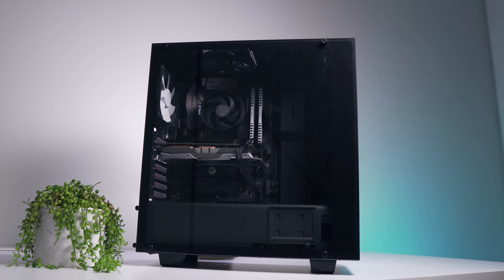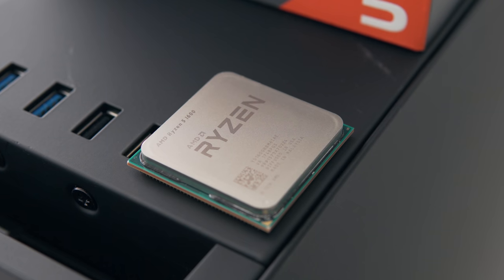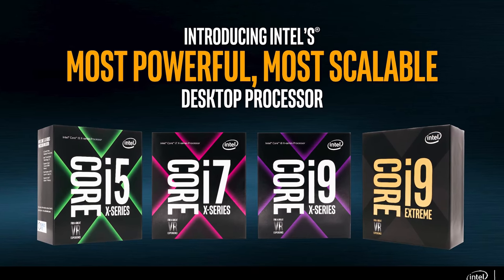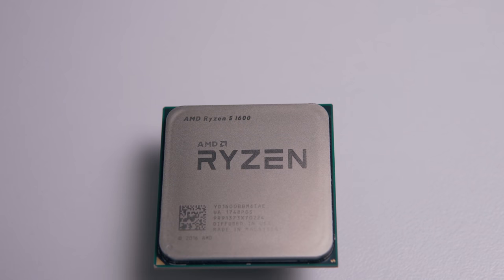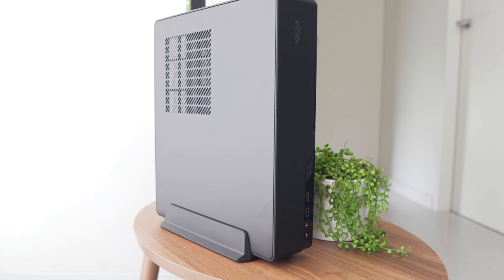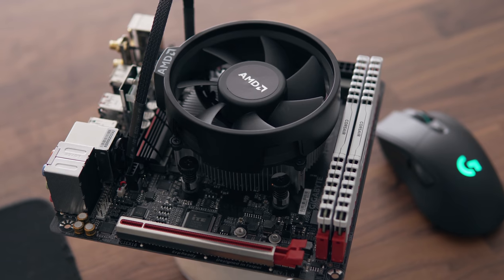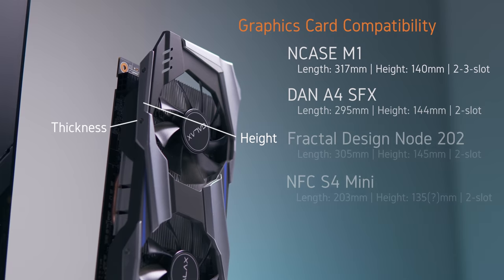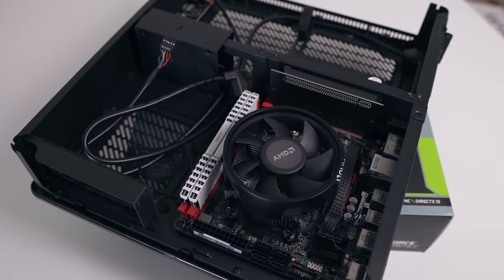How To Downsize Your Gaming PC! (Part 1)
Storage is shrinking, SLI support is fading, and processors are getting more powerful. Let's talk about component compatibility and some of the reasons an ITX machine may be for you!

Other great SFF options
Amazon
Fractal Design Node 202
Silverstone RVZ 03
Silverstone SG13
Cougar QBX

Full ITX System Specs
Gigabyte AB350N Gaming Wi-Fi
AMD Ryzen 5 1600
Cryorig C7
GeForce GTX 1060 3GB
Corsair Vengeance LPX 3200MHz 16GB
Corsair SF450
Samsung 960 EVO M.2 250GB SSD
Samsung 850 EVO 500GB SSD

Current gear!

The Fractal Design Node 202 featured in this video was provided to Optimum Tech free of charge by Fractal Design but no review direction was received from the company.